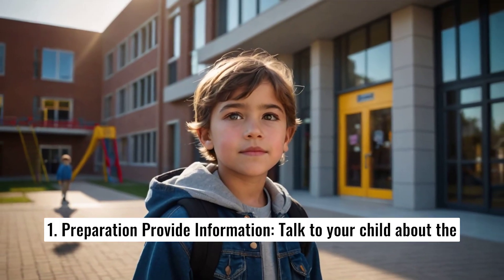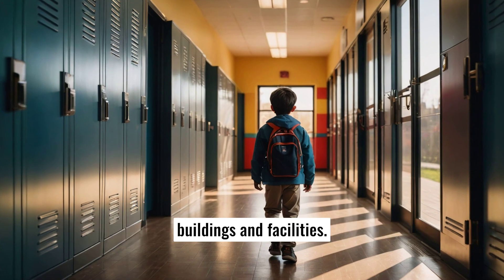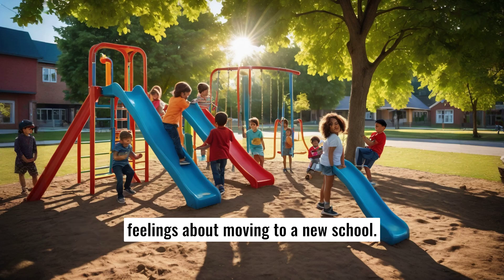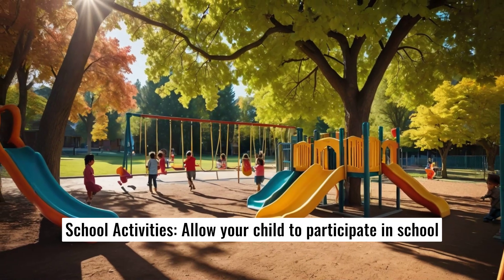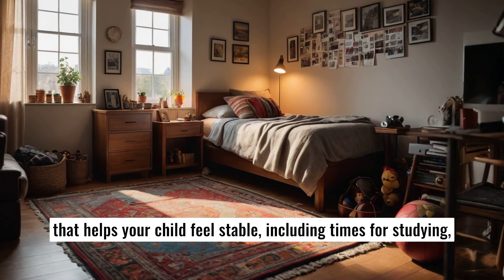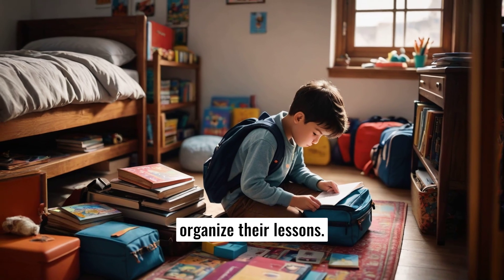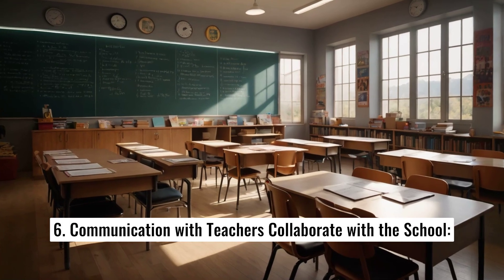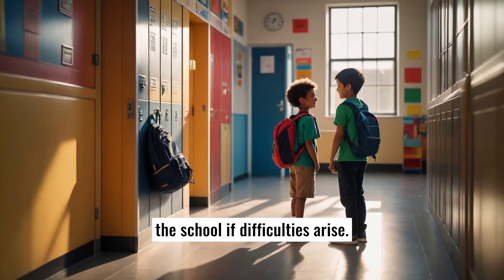How to Help Children Adapt to a New School Environment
In this video, we share practical tips and strategies for parents to support their kids during this transition. From preparing ahead and boosting self-confidence to building friendships and establishing routines, we cover everything you need to know for a smoother school experience. Join us for expert advice, personal stories, and engaging discussions that empower both parents and children.